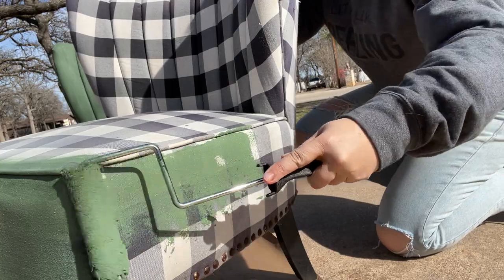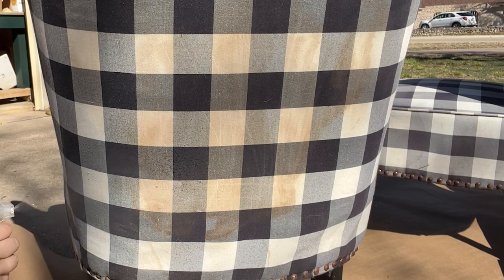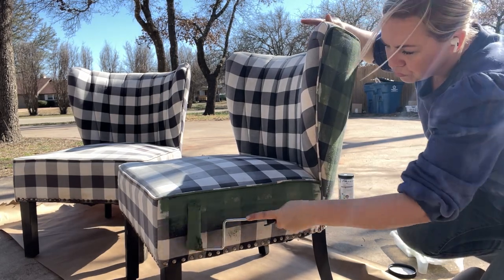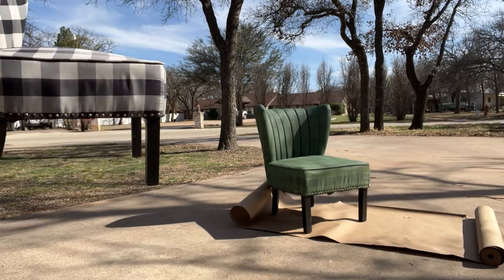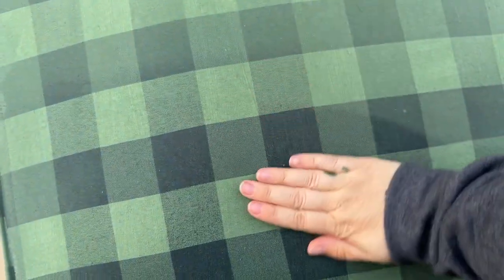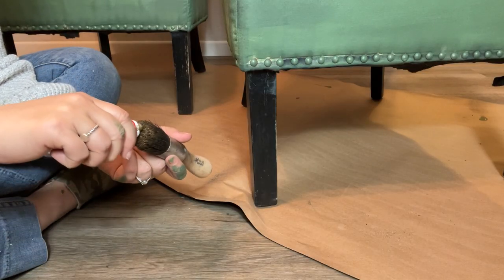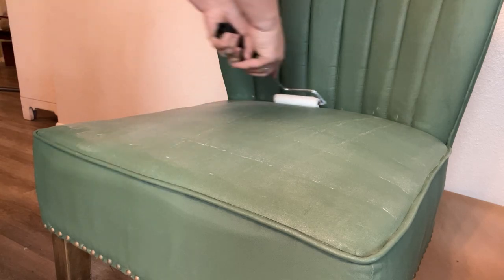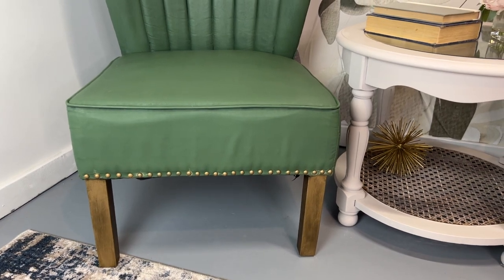UNBELIEVABLE TRANSFORMATION! || Watch How I Paint a Fabric Chair and Create a "WOW" Factor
In this DIY tutorial, you'll learn how to transform your fabric accent chairs with a fresh coat of paint! Whether you're looking to update an outdated piece of furniture or add a pop of color to your decor, painting your fabric chairs is an affordable and creative solution. In just a few easy steps, you'll be able to give your chairs a whole new look and feel. I cover everything from prepping your chairs for painting to selecting the right paint and technique for your desired outcome. Follow along with our simple tips and tricks to achieve stunning results and elevate your space with painted fabric accent chairs! Want to know all of the amazing products I am using in todays video? See below!!

Rub N Buff:
European Gold

Spray Bottle for Water:
Local Dollar Store/Hardware Store

I'm Autumn of The Furniture Flipper's Guide and owner of Prayed Over Pieces.

Interested in trying refinishing out for yourself? I launched my first online furniture painting course for beginners! Available for $39.99 (lifetime access with access to my private Facebook community included)

(even gloves ). Viewers should attempt these projects at their own risk.